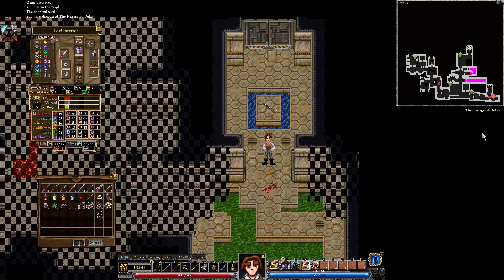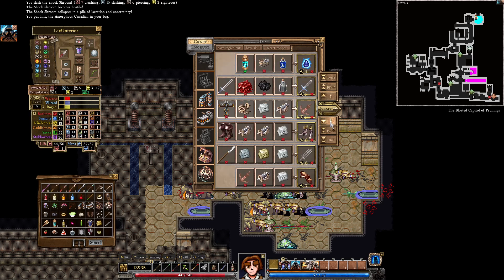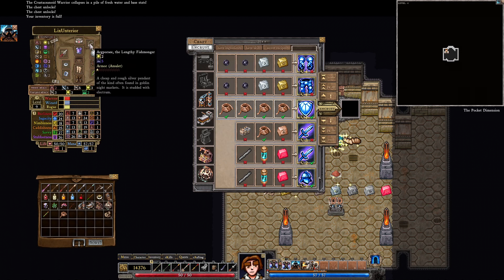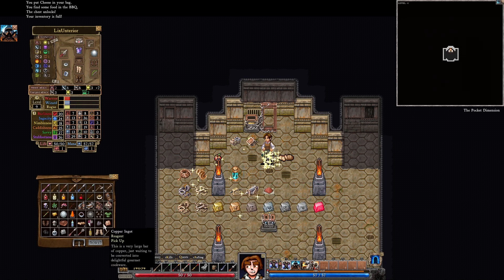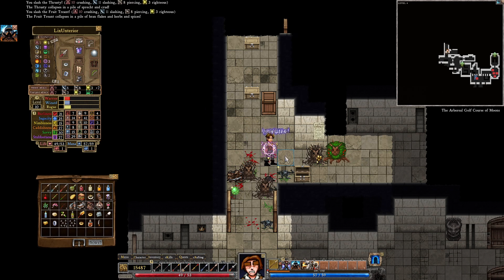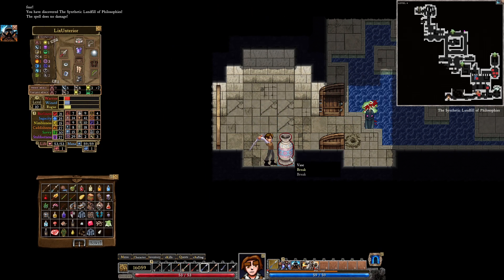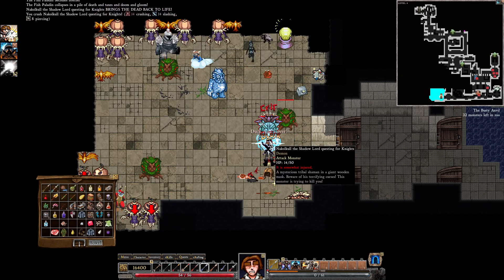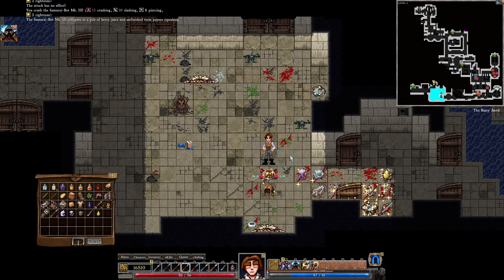Wands for a Rainy Day | Dungeons of Dredmor - Run 78c - Century Challenge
This is still my seventy-eighth run in Dungeons of Dredmor.